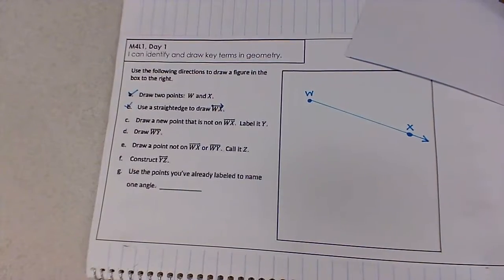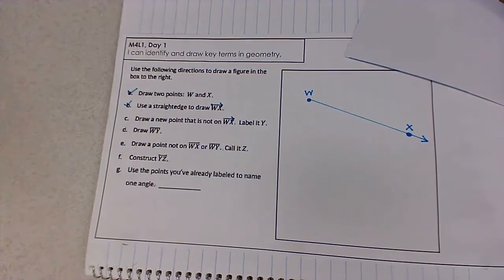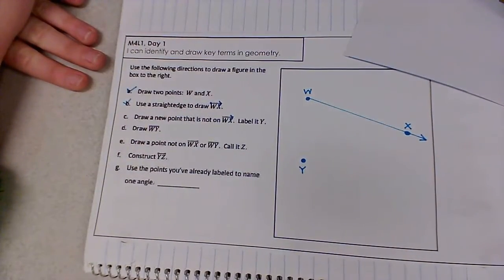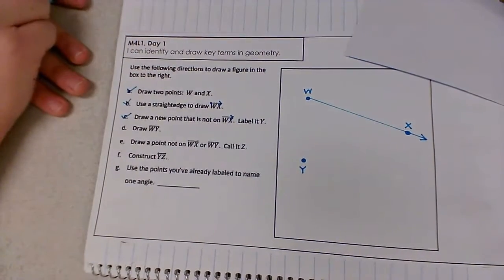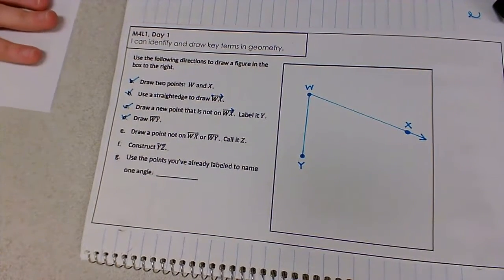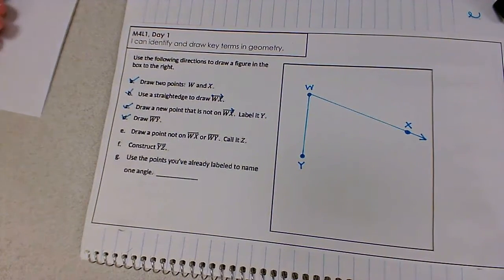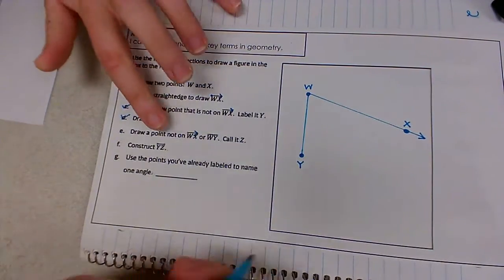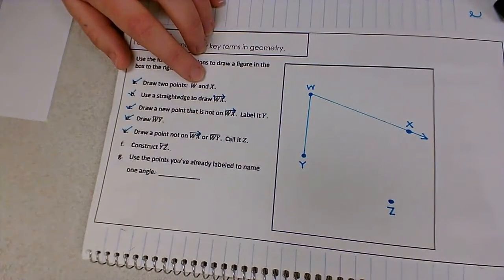M4L1, Day 2: Geometry Vocabulary